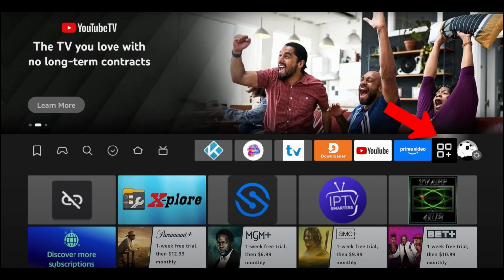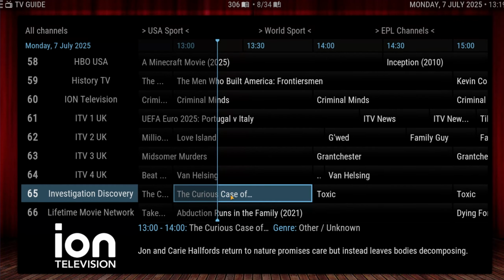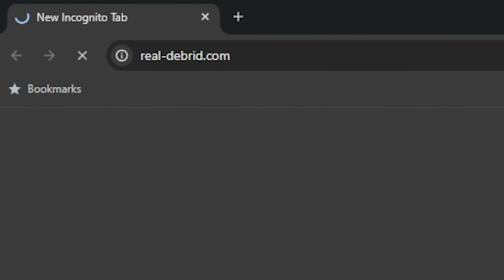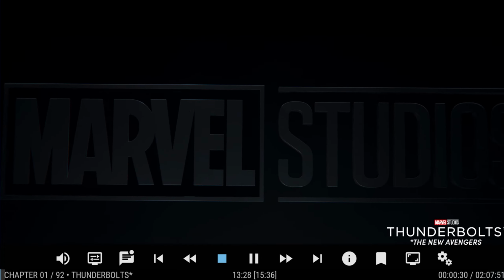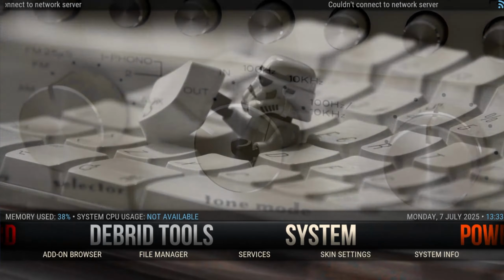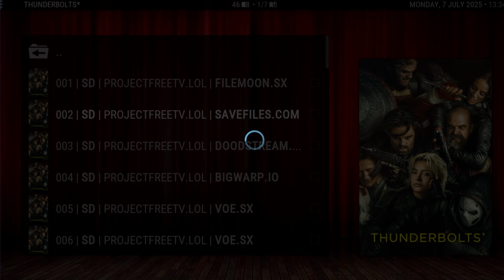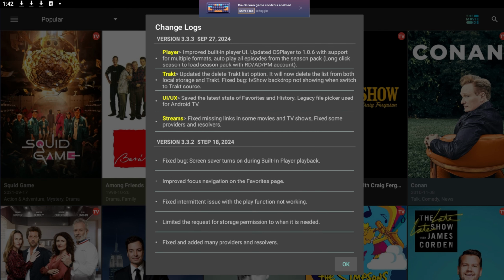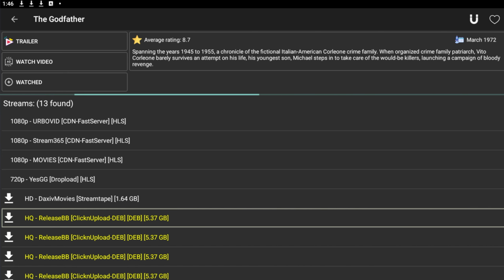Fire Stick Tutorial